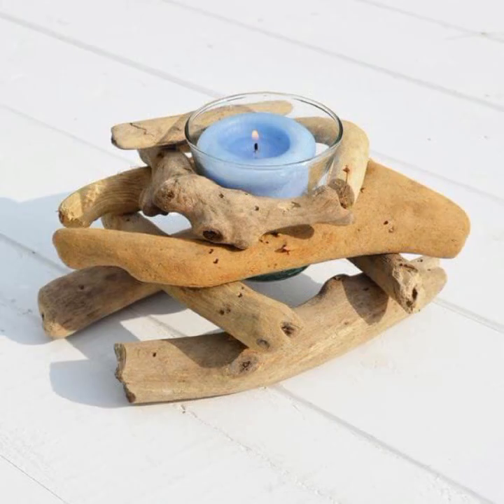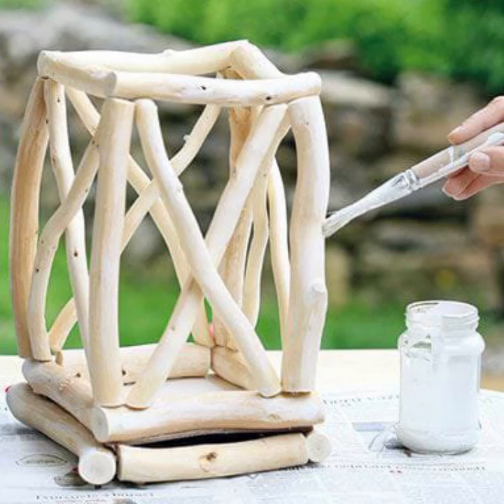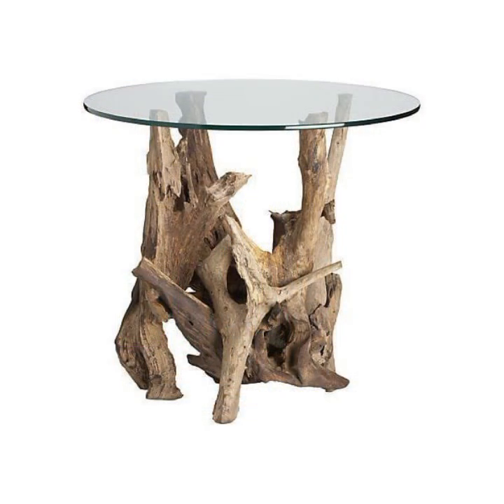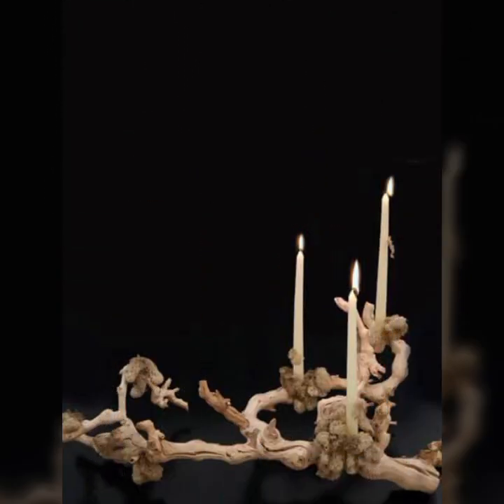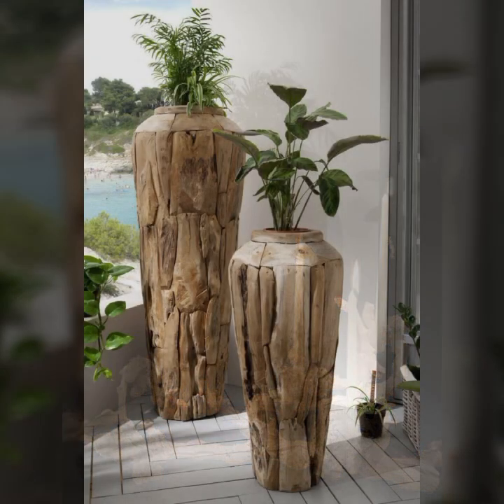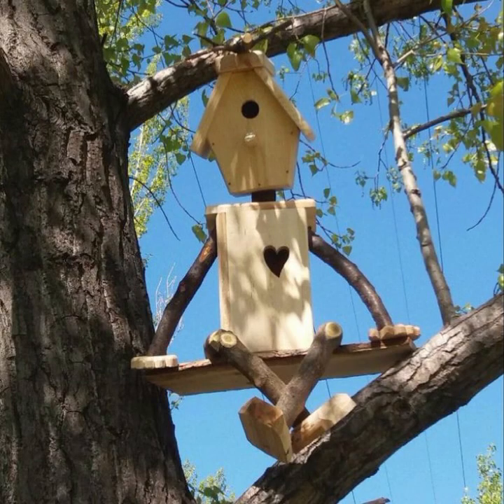TOP 50 BEST NEW CREATIVE DECORATIVE IDEAS OF BEAUTIFUL EASY TRENDY WOOD WORKING IDEAS WOODEN IDEAS